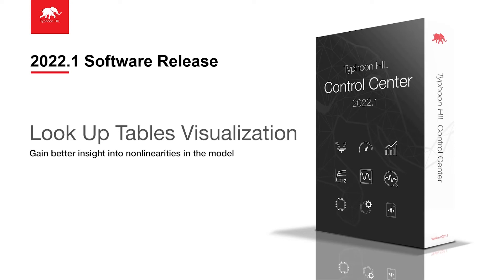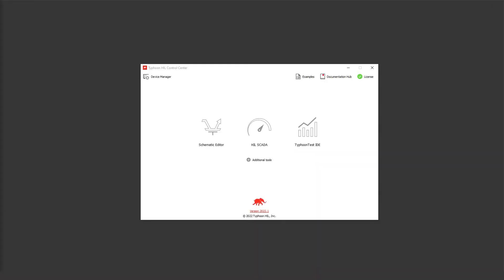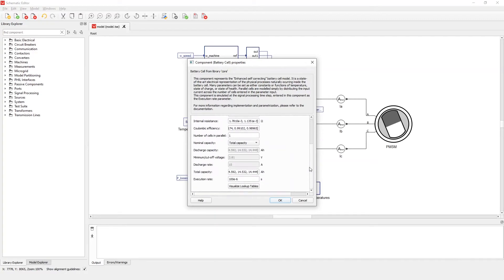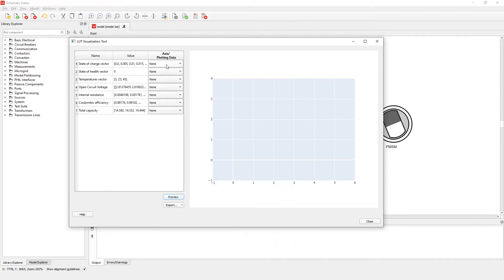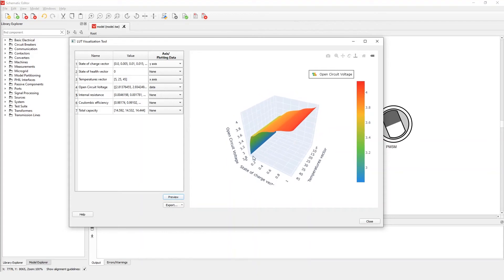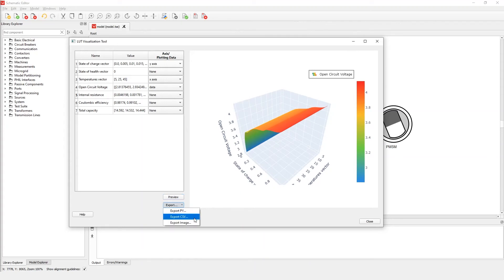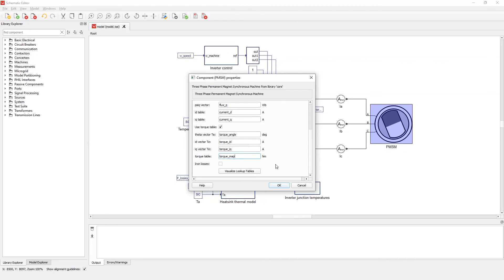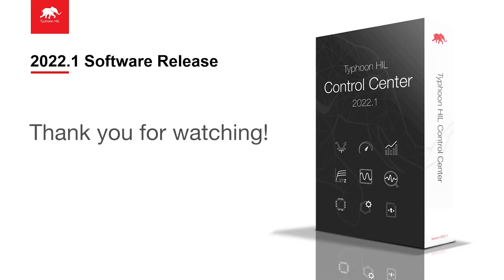Lookup Tables Visualization Infrastructure | 2022.1 Release Tutorial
The 2022.1 software release includes a lookup tables visualization infrastructure feature to help you gain better insight into nonlinearities in your model. This is especially useful for 3-D and 4-D non-linear data sets and also available for nonlinear machines, power converter losses, and the battery cell component.